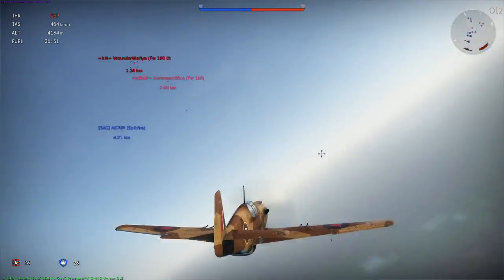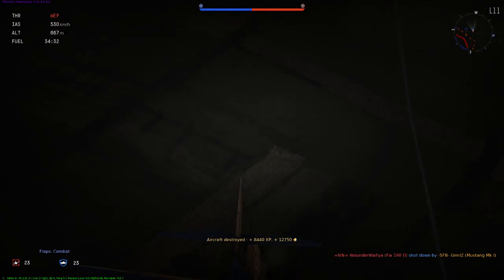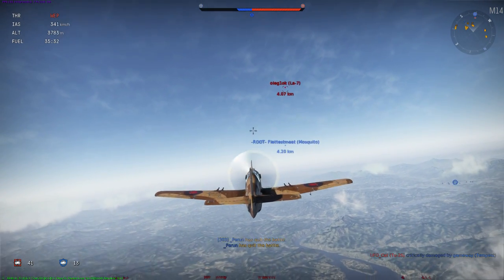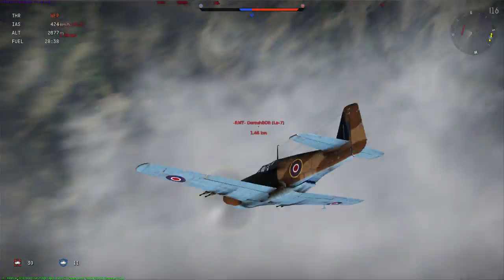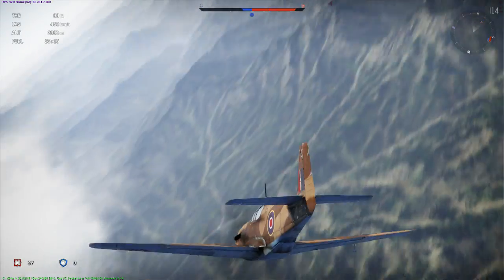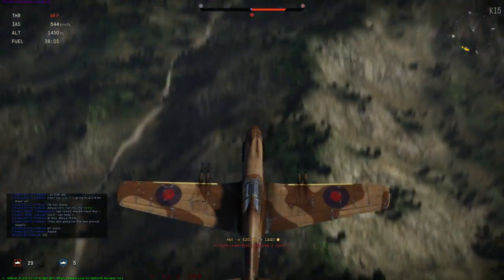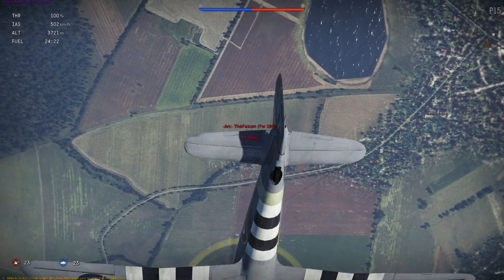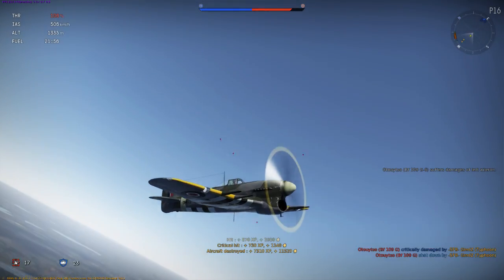War Thunder - Two Times Four 20mm (Mustang MK1a, Typhoon Mk1b)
War Thunder
Historic Battle gameplay

Flying the Mustang Mk1a and Hawker Typhoon Mk1b